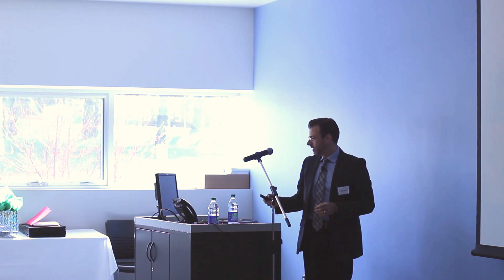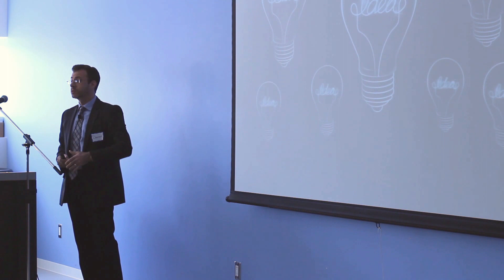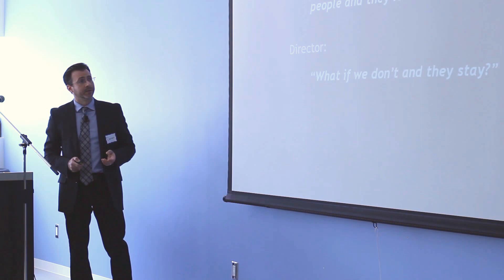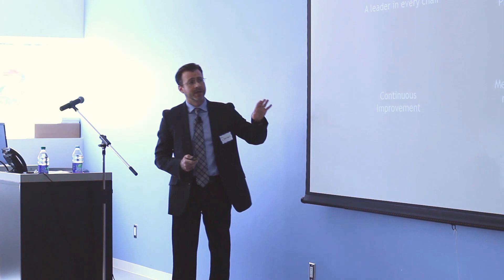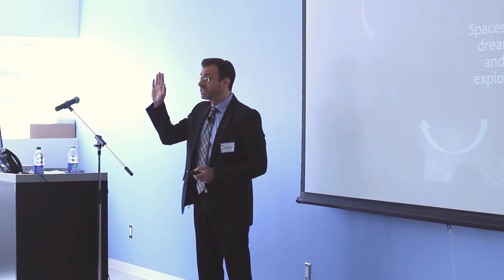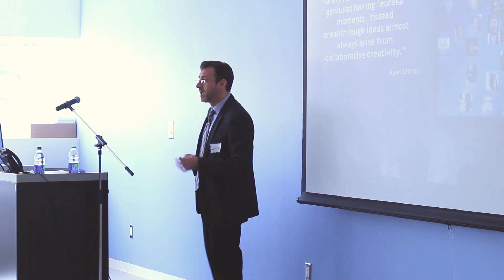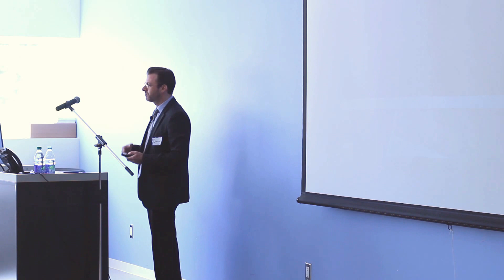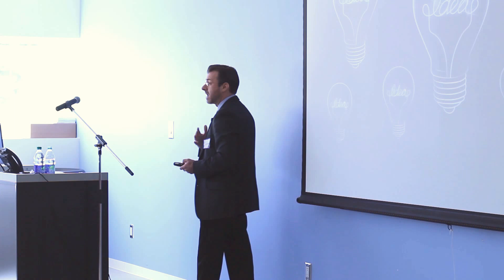Research Day 2016: Dr. Darren Levine, Every Voice Matters